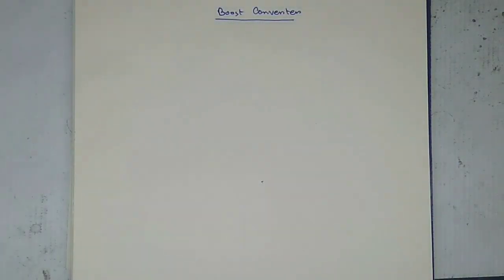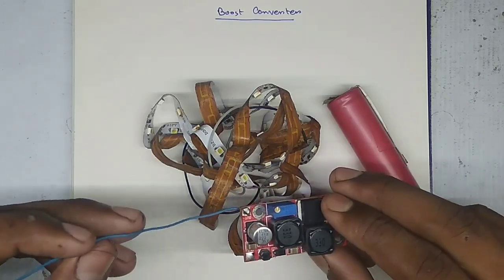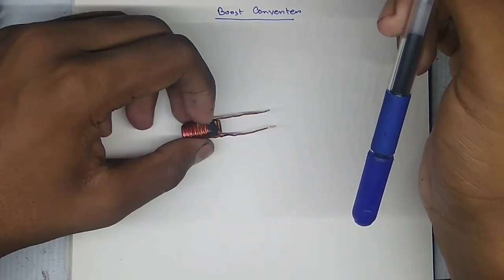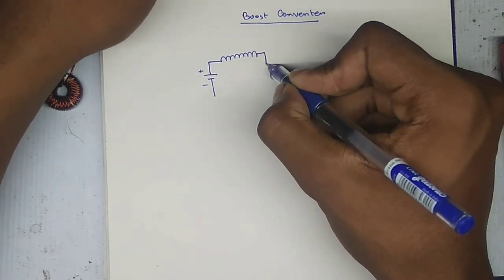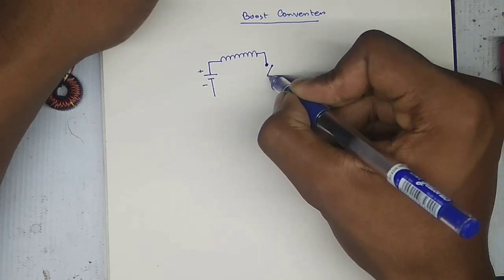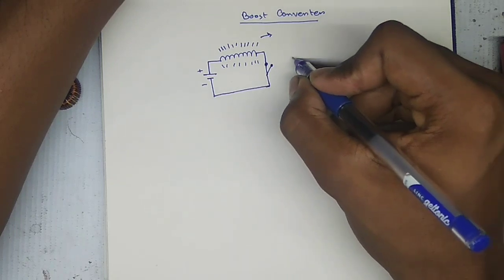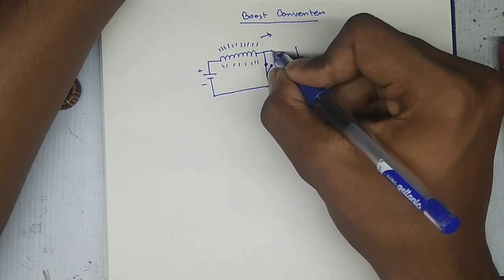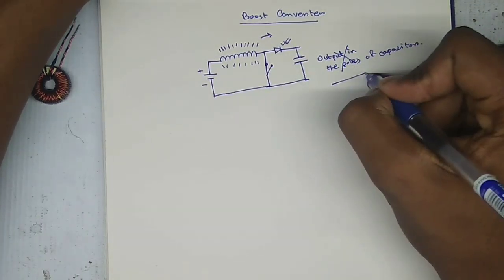How does a BOOST converter works?!🤔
Hey their guys. Hope you are enjoying my videos. In this video I have showed you how boost converters work, the principle behind their work. Hope you will like the video and learned something new.

Just stay home and enjoy with Mosfet Tech. Thank you guys